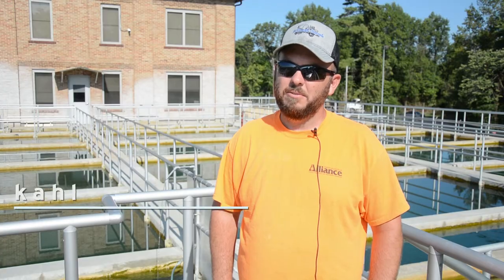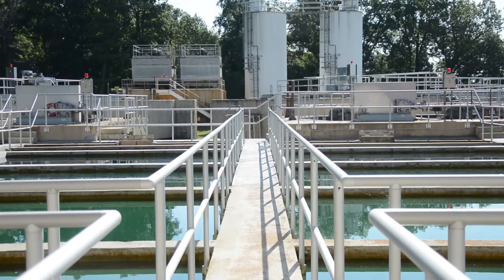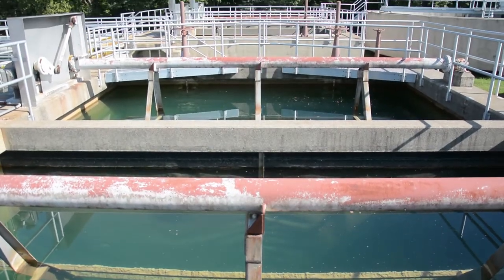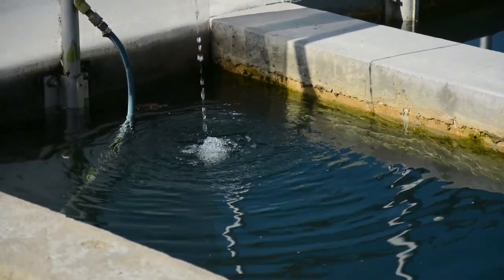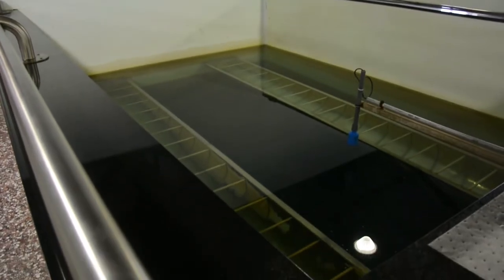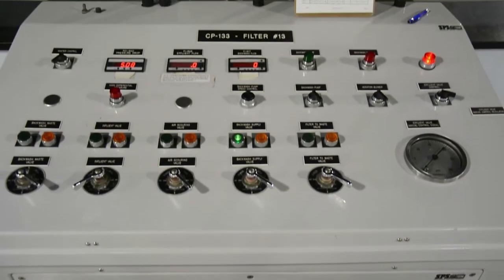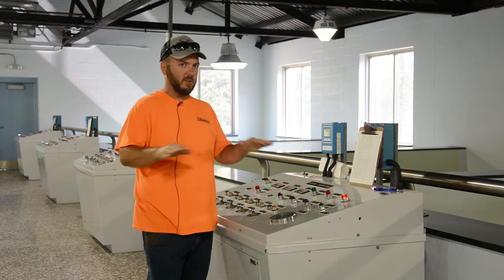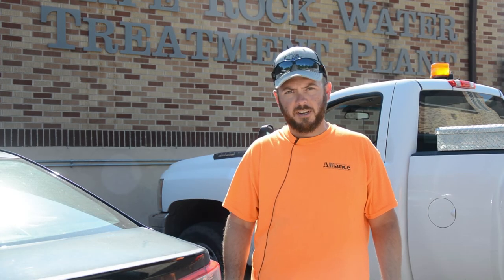Water Treatment Tour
Andy celebrated Water and Wastewater Treatment Professionals Week by helping create a video tour of our Cape Rock Water Plant. Now you can learn about our water treatment process without leaving the comfort of your home. Alliance Water Resources